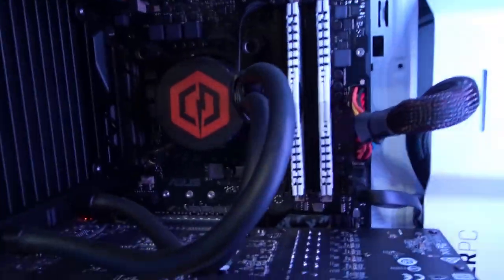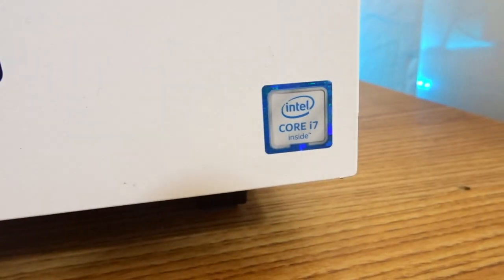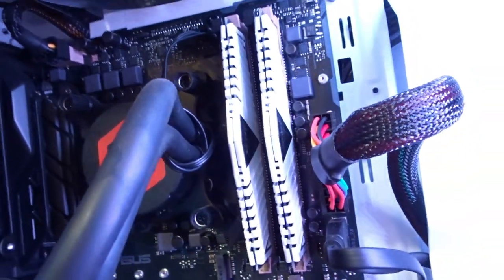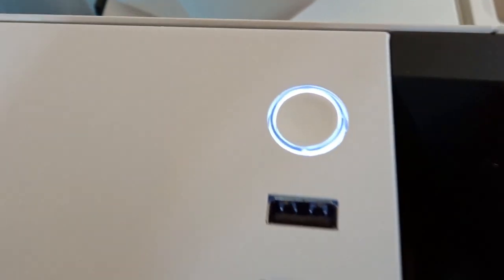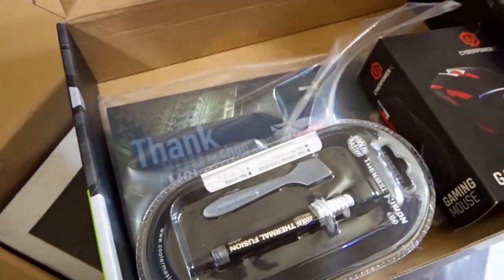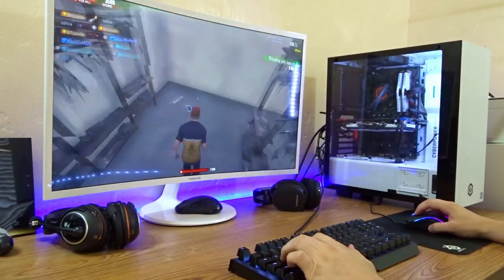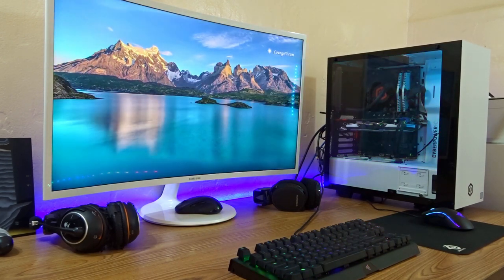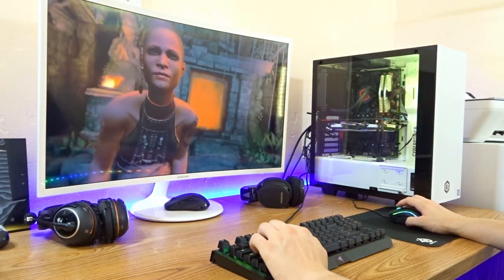Gaming PC Review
Welcome to my review of my Gaming PC from Cyberpowerpc. As promised, all the info and links necessary will be below.

PC (Parts are different than mine)

Specs -
- Cooler Master Thermal Fusion 400 CPU Compound
- Intel Core i7-7700k 4.20 GHZ
- iTB WD Caviar Blue HDD
- CyberpowerPC 550LC 120MM Watercooler
- Case Fan 120MM
- Intel 1150 Retention Ring
- White/Black NZXT S340 Elite Case
- Deepcool RGB Color LED with Remote
- ASUS TUF Z270 Mark II
- ATNG 800 Watt Power Supply
- Nvidia GTX 1070 8GB DDR5
- Windows 10 Home
- Professional Cable Wiring